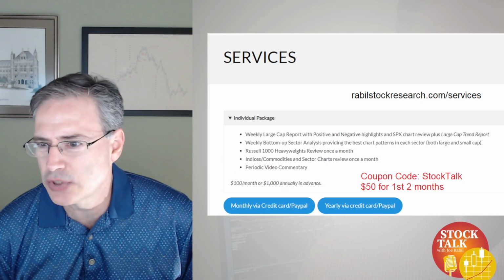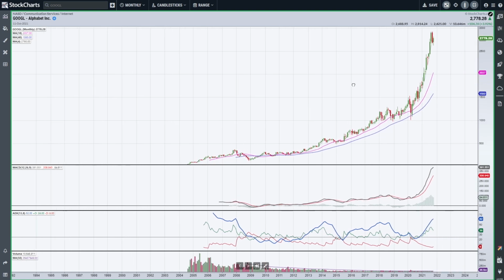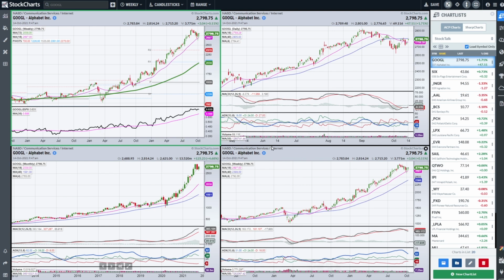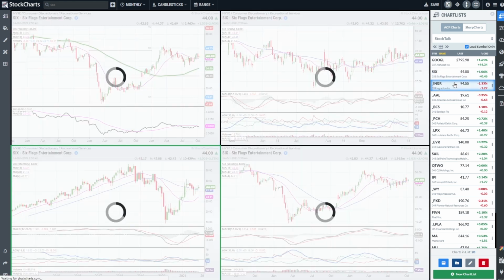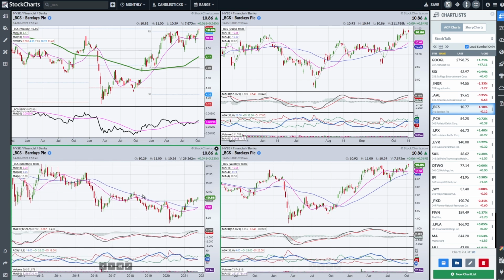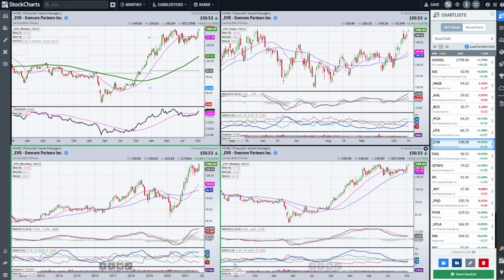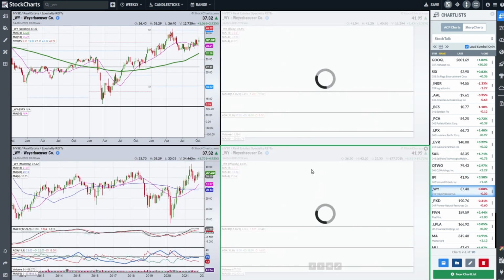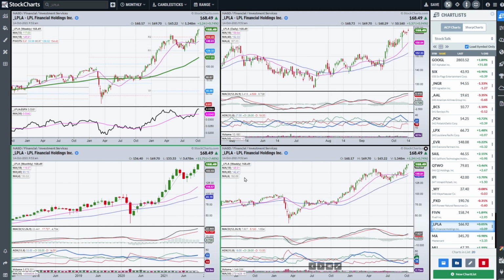ADX Is A Powerful Indicator To Help You Find Profitable Setups | Joe Rabil (10.14.21)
Joe Rabil of Rabil Stock Research explains two different types of low ADX patterns to watch for.  He also discusses a few screens for low ADX as well.  He then analyzes the stock requests from viewers for the week.

0:00 - Intro
2:45 - Low ADX Single Timeframe Pattern
7:44 - Low ADX Two Timeframe Pattern
9:19 - ADX Scan Tips
Stock Requests
12:01 - Six Flags (SIX), Ingredion (INGR), American Airlines (AAL), Barclays (BCS)
18:12 - Potlatchdeltic (PCH), Louisiana-Pacific (LPX), Evercore (EVR)
21:30 - Sailpoint Tech (SAIL), Q2 Holdings (QTWO), Intrepid Potash (IPI)
24:37 - Weyerhaeuser (WY), Pioneer Natural Resources (PXD), Five9 (FIVN), LPL Financial (LPLA)